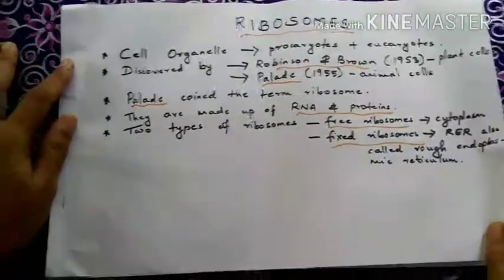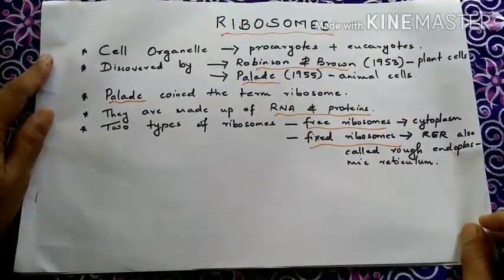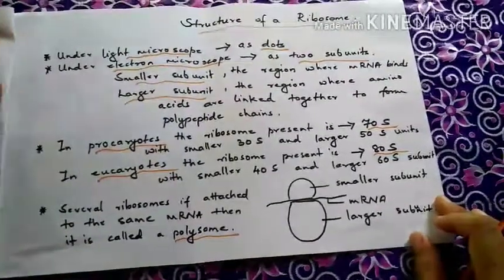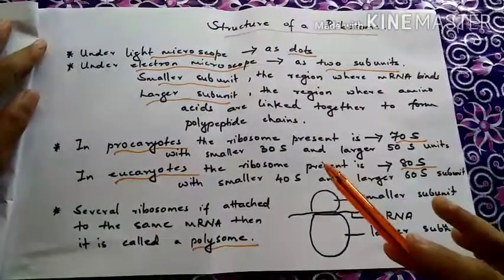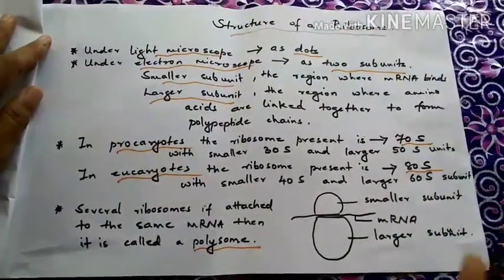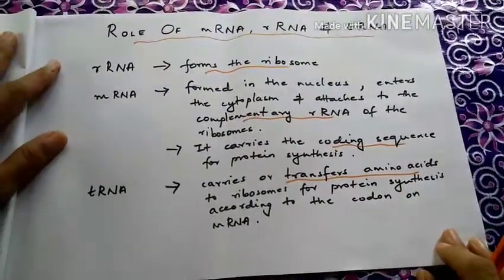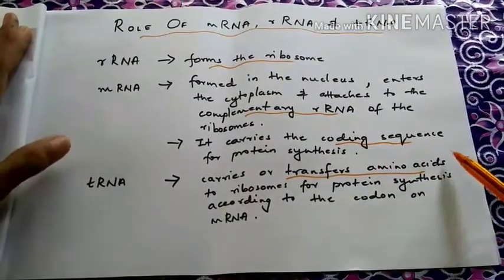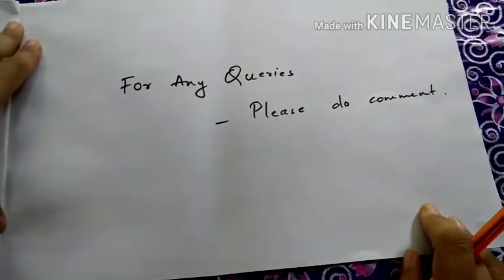Ribosomes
Cell- The Structure and Functional Unit of Life. Concise biology part 2- NCERT syllabus for CBSE and ICSE .
SCERT STD 8 biology
Structural organisation of a cell- structure of ribosome.
NCERT class 11 biology for CBSE and ISC.